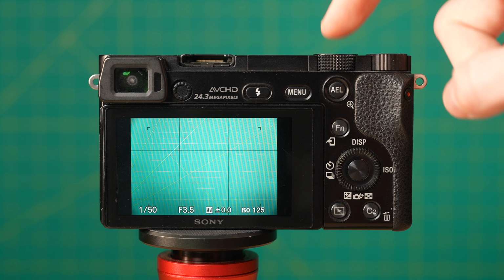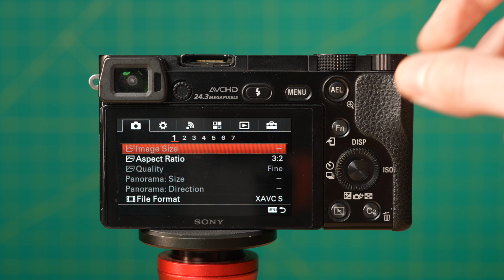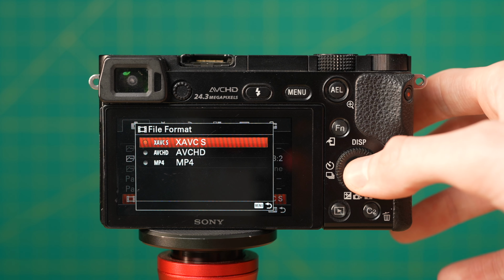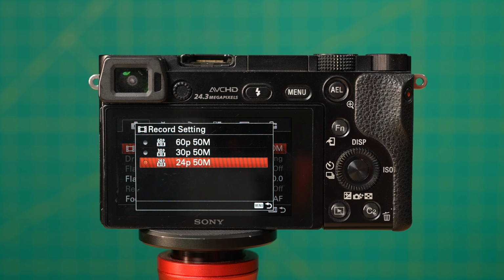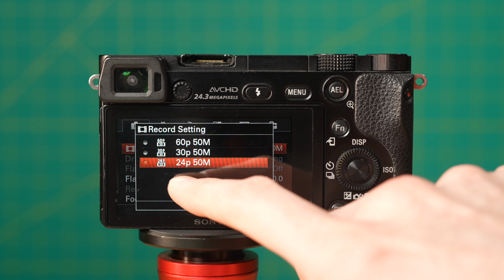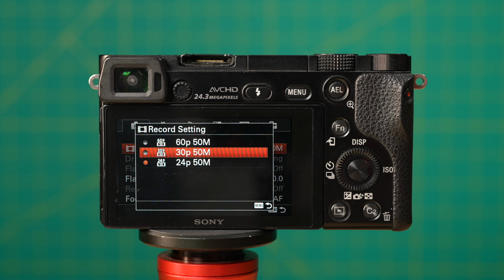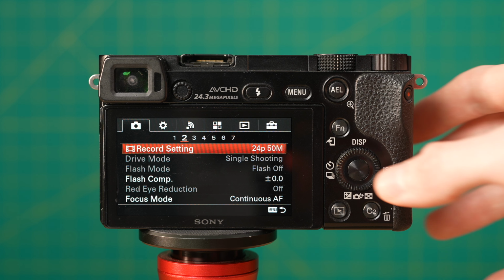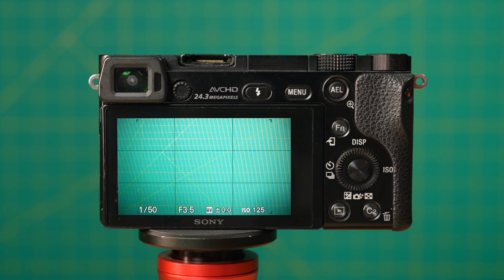Sony a6000 Best Video Settings For Beginners | Complete Video Settings Guide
In this video I give a basic walkthrough of the best video quality settings for the Sony a6000. This tutorial is intended for beginners who do not know the ins and outs of video settings.

Get Great Deals On Used Camera Gear at KEH!

My Gear:

---Cameras---
YouTube Camera
Cinema Camera
Photo Camera

---Lenses---
Studio Lens
Wide Angle Lens
Portrait Lens

---Other Gear---
Mini Tripod
Editing Laptop
Main Studio Light
Accent Lights